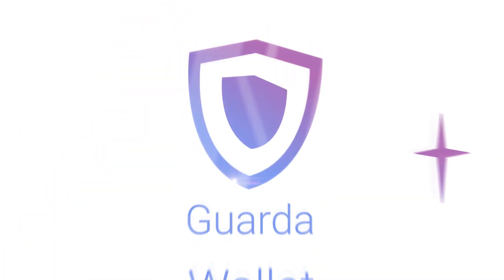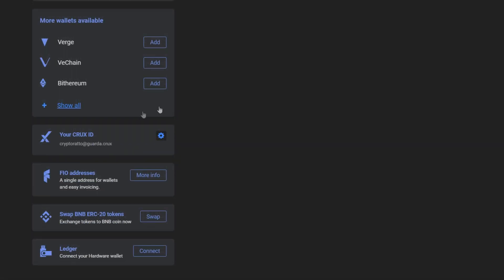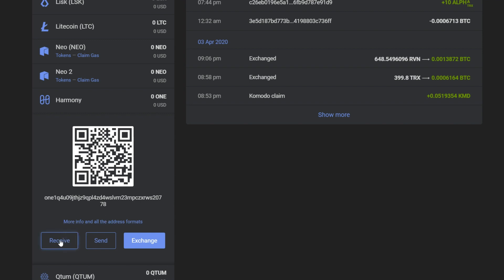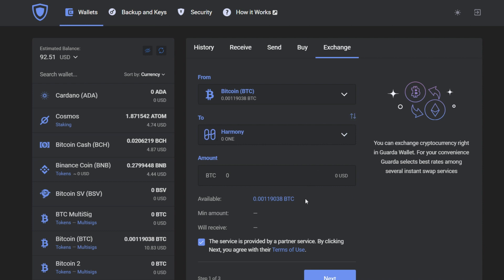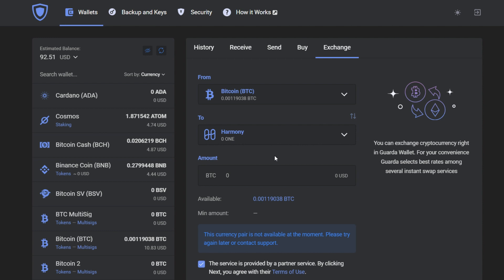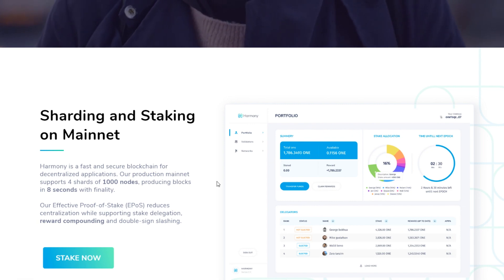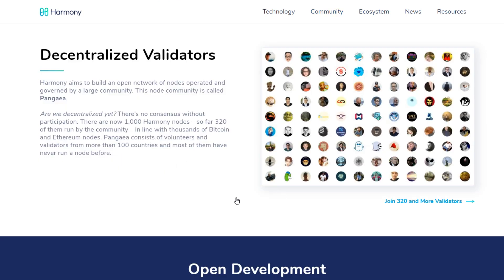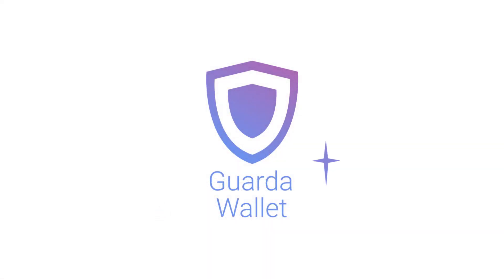How to create Harmony ONE wallet in Guarda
There is a lot of coins that Guarda Wallet supports. We are implementing more and more each day. This video will show you how to exchange Bitcoin Cash in Guarda Wallets.